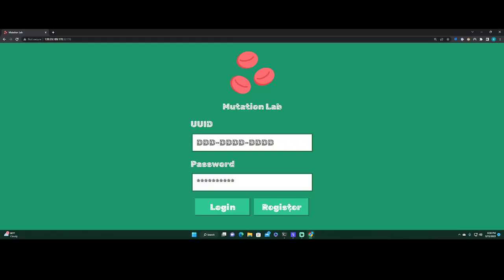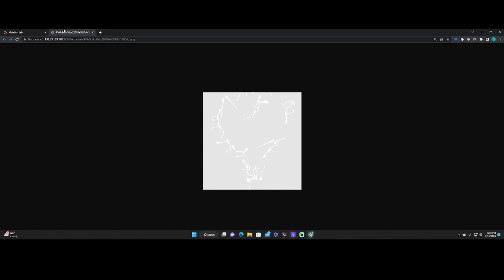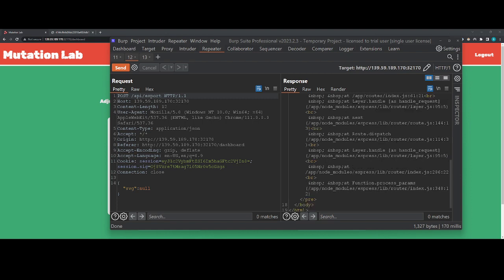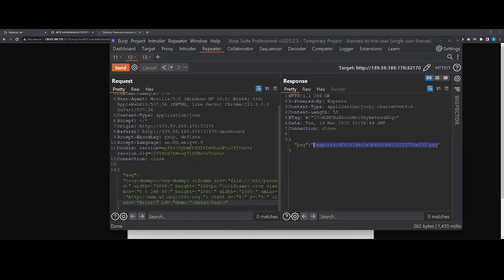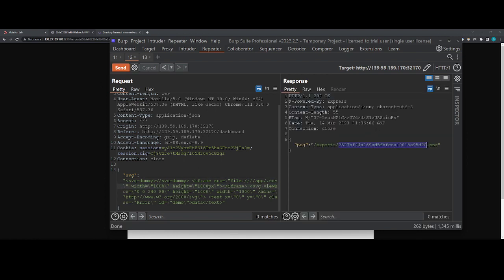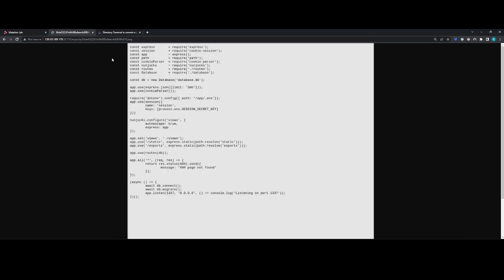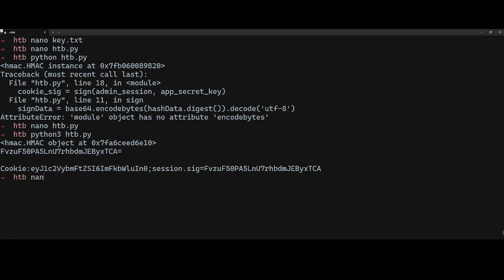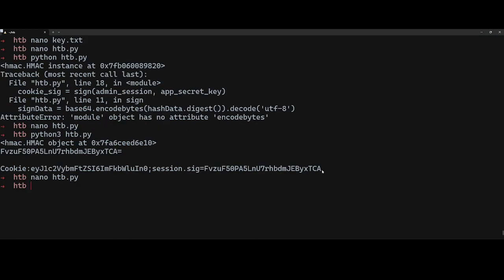Web Hacking 101 | by NahamSec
⭐ Special guest: @NahamSec

Explore the secrets of Web Hacking with this walkthrough by one of our favorite hackers and content creators!

Do you want to become a Web Hacking master? The HTB CBBH certification provides in-depth knowledge and practice on web application attacks: